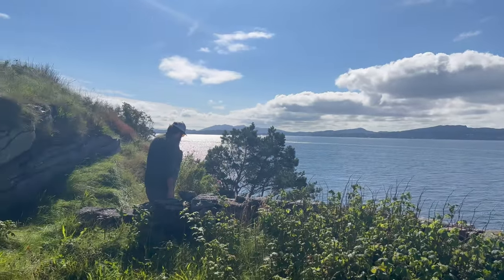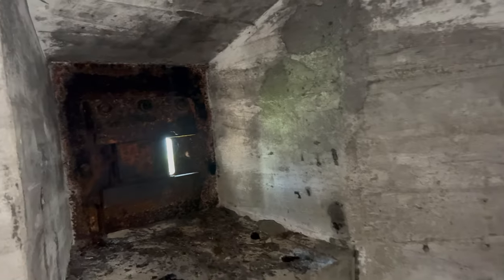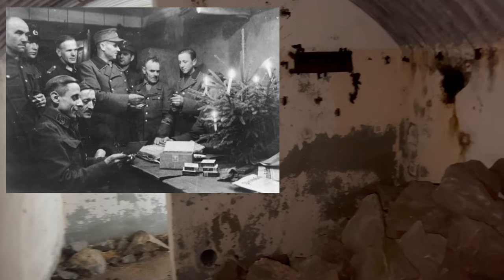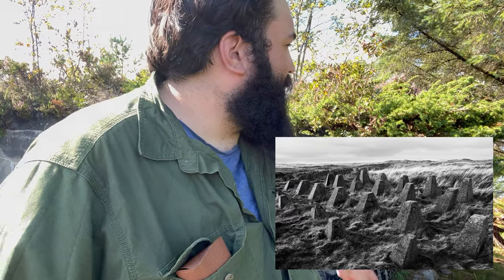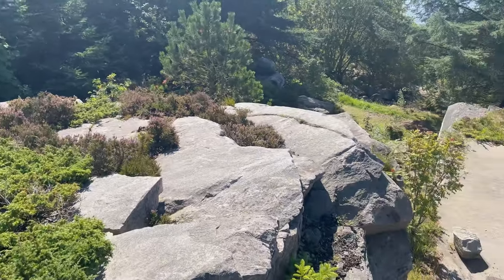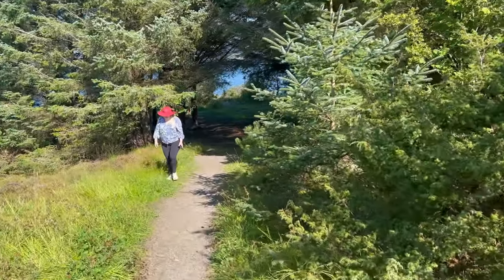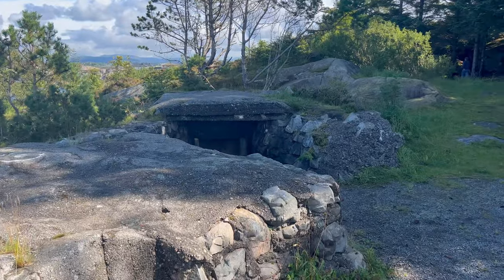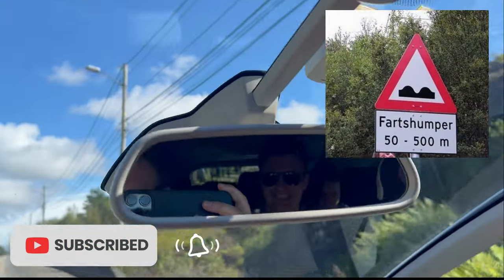Abandoned Nazi Bunker in Norway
Today we are exploring an abandoned Nazi bunker at Ramsøy fort that I stumbled upon while on the west coast of Norway. This bunked is a part of Festung Norwegen, or Fortress Norway- a special military defence line of Nazis, built between 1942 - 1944. This bunker, and hundreds of bunkers like it, ran down all along the west coast of Norway all the way to the west coast of France, making up what was known as Hitler's Atlantic Wall. This defence line was supposed to be a bulletproof barrier against any of the potential allied  forces attacks along the Western Front. Ironically, most of the bunkers built in Norway have never seen much action. Today, we will scramble through one of these unique history remnants and see where evil once resides.

Location:
Ramsøy fort
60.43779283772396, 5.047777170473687